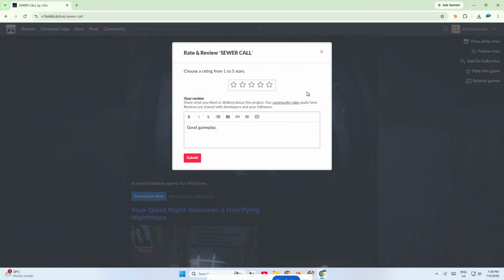How To Rate In Itch Io (Easy Guide)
Learn how to rate a game on itch.io by opening the game page, clicking Rate This Game, choosing a 1 to 5 star score, and submitting helpful feedback.

🕚Timestamps:
0:00 Intro
0:12 Open The Game Page And Find Rate This Game
0:28 Choose A 1 To 5 Star Rating
0:44 Share What You Liked Or Disliked
1:05 Submit Your Rating

✍️What You'll Learn In This Video:
• How To Rate A Game On Itch Io
• How To Find The Rate This Game Option
• How To Choose A 1 To 5 Star Review
• How To Write Helpful Feedback For Developers
• How To Submit Your Itch Io Rating

💡Pro Tips:
• Be honest but respectful when leaving feedback
• Mention specific parts like gameplay, art, or story
• Keep your review short if you only want to rate quickly
• Use your comment to help developers improve future updates
• Make sure you are logged in if itch.io asks you to sign in

itch io, itch.io, how to rate in itch io, rate game on itch io, itch io tutorial, itch io guide, indie games, game review, star rating, support developers, how to submit review, gaming tutorial, how to use itch io